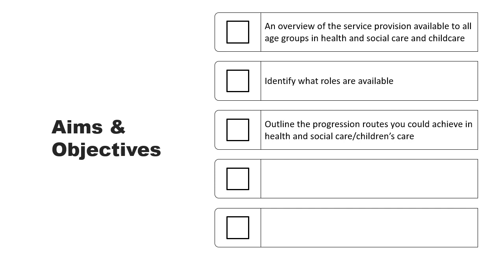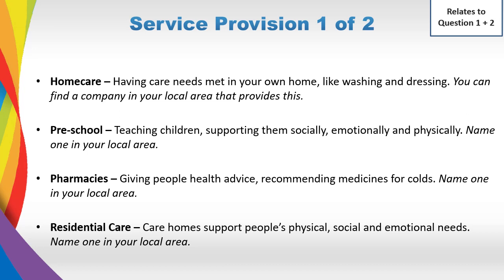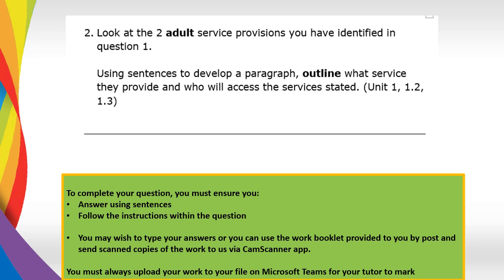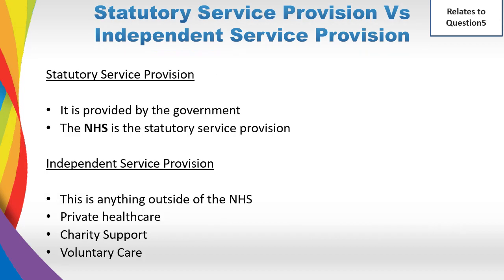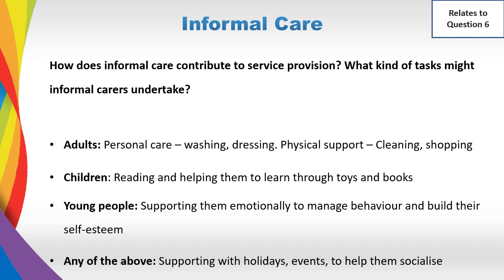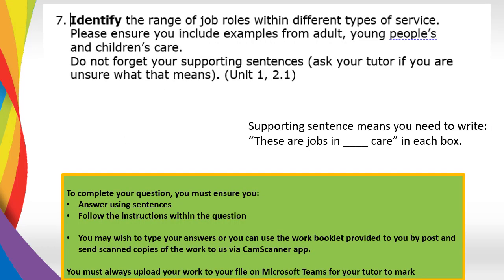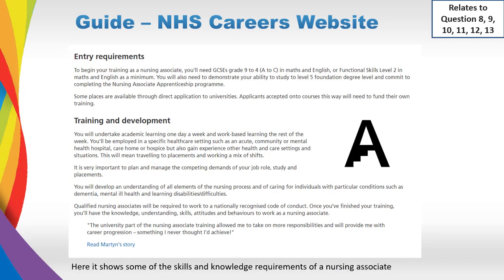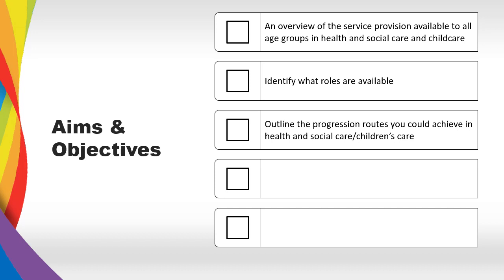Service Provision and Jobs in Health and Social Care